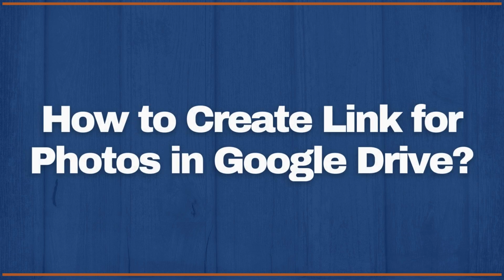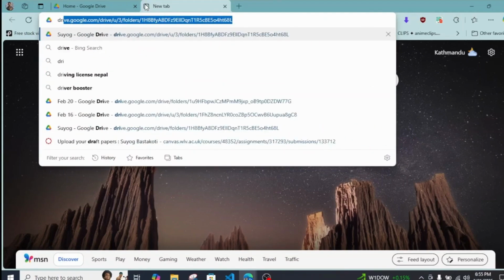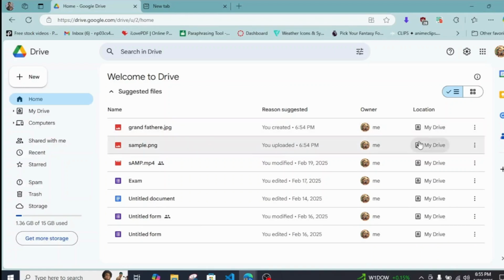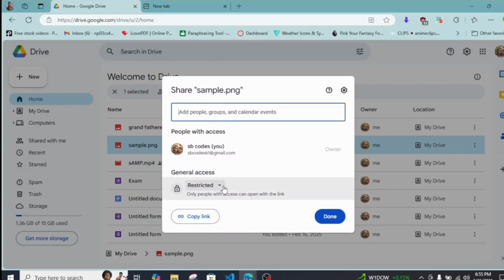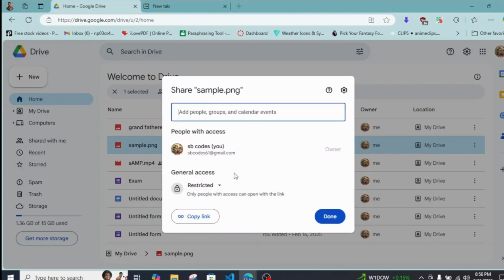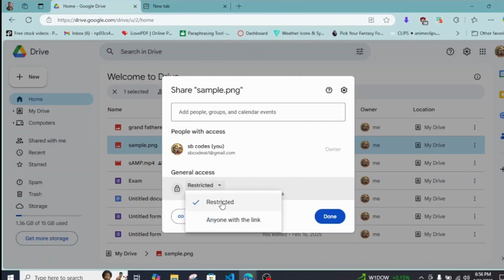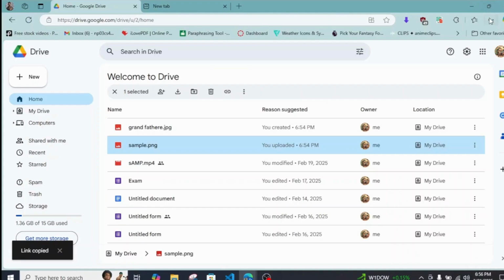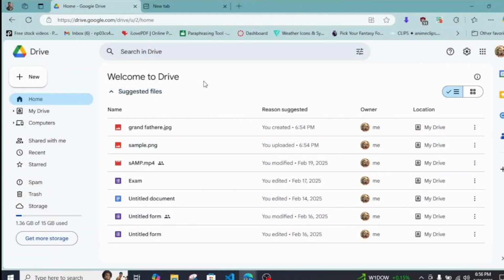How to Create Link for Photos in Google Drive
Want to share your photos easily? This video will guide you through the steps on how to create a link for photos in Google Drive quickly and easily. Whether you're asking, "How do I share photos using a Google Drive link?" or need help generating a shareable link, this tutorial has you covered. Learn how to upload your photos, adjust sharing settings, and create a link for easy access. Watch now to see how you can generate a Google Drive link for your photos today!

Timestamps:
00:00 How to Create Link for Photos in Google Drive
00:06 How to Share Photos Using a Google Drive Link